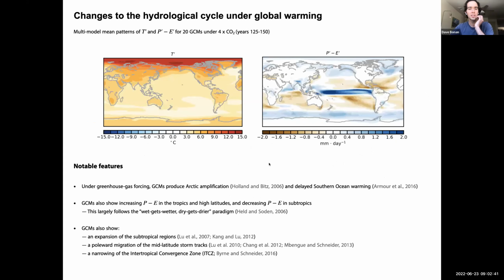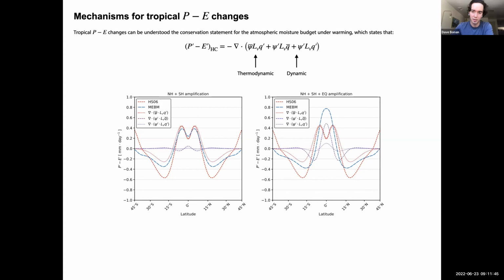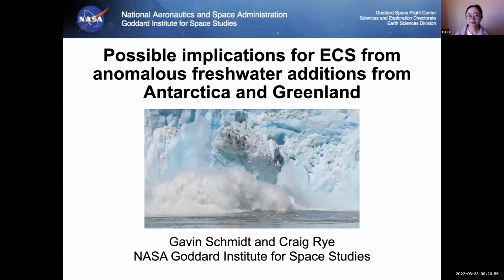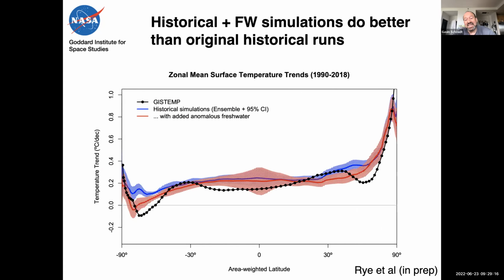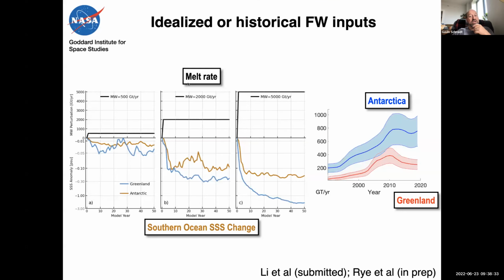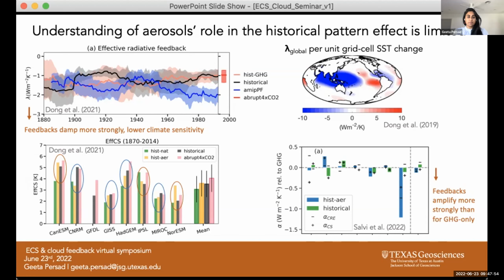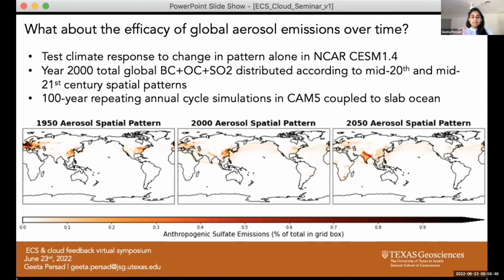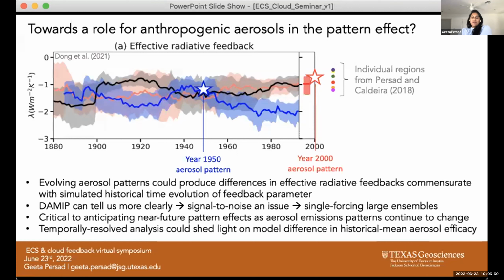ECS & cloud feedback virtual symposium #18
Gavin Schmidt (NASA GISS): "Possible implications for climate sensitivity from anomalous freshwater additions from Antarctica and Greenland"

    David Bonan (Caltech): "How radiative feedbacks shape the response of the hydrological cycle to global warming"

    Geeta Persad (Univ. of Texas): "Towards a role for anthropogenic aerosols in the pattern effect?"